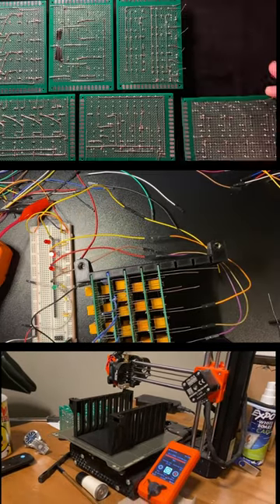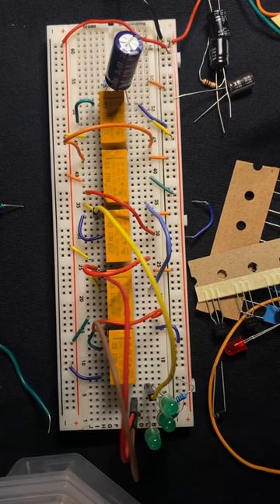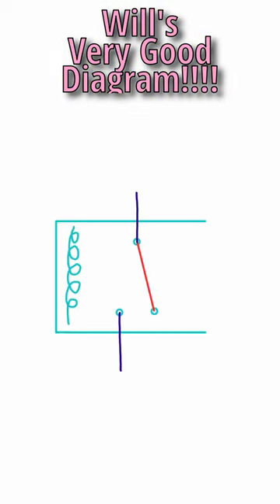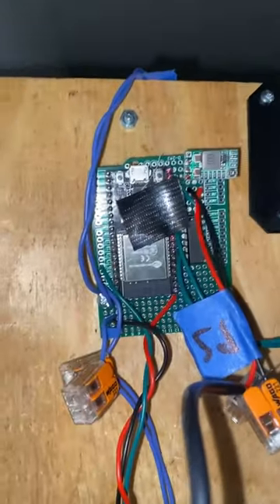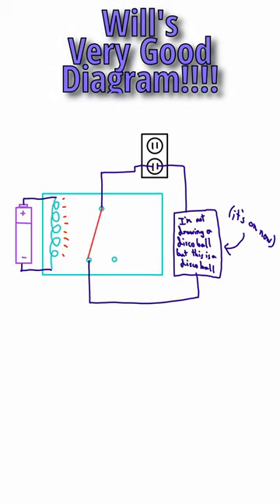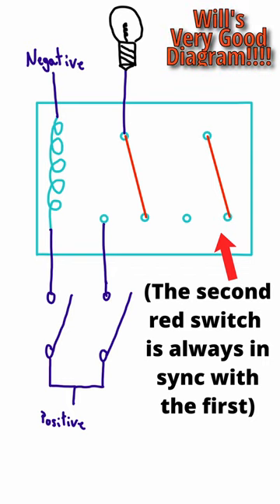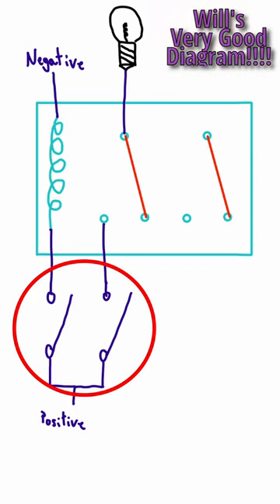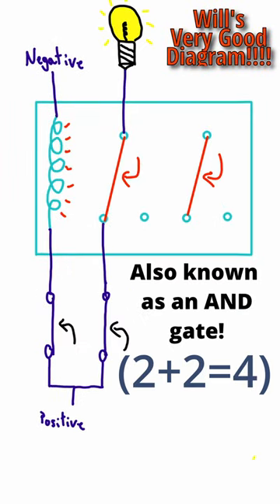How will my homemade mechanical computer do math?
Right now, I'm trying to figure out how to make a timing circuit for my relay calculator, but its not going so well. So in the meantime, let's talk about how the relays in my calculator work!